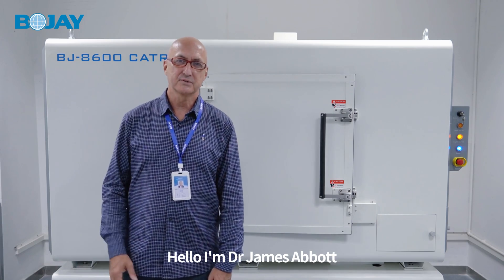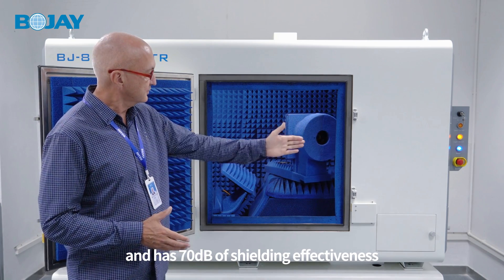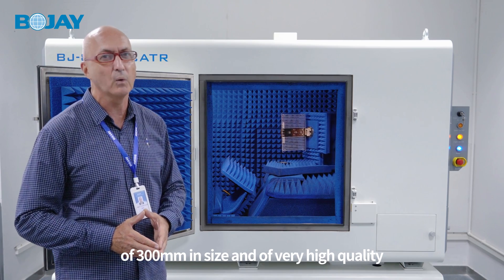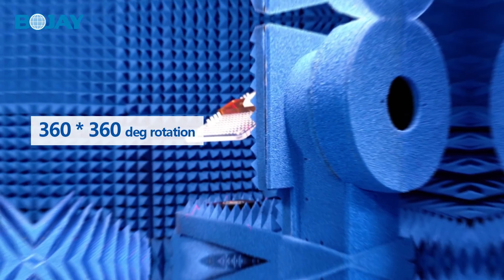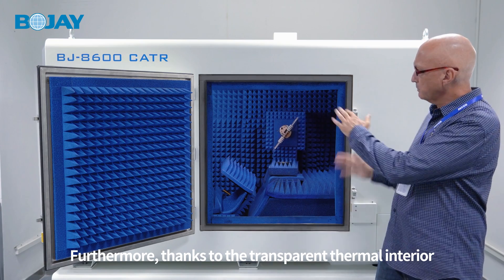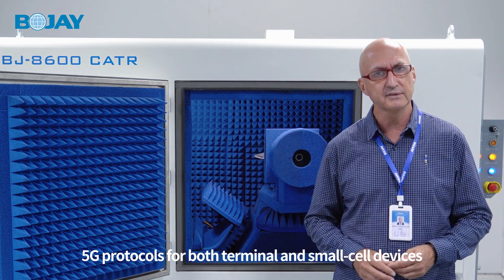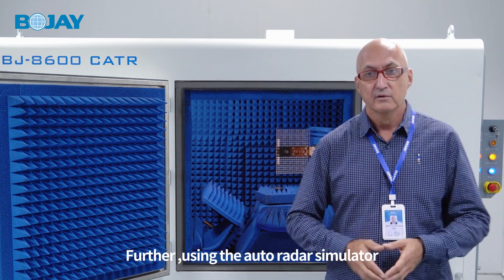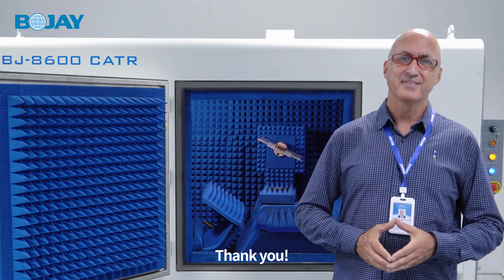BJ-8600 CATR｜5G anechoic chamber | 5G black box measurement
BJ-8600 CATR is designed for mmWave far field RF OTA measurements.
• High precision parabolic reflector and high accuracy 2-axis positioner provide large
 quiet zone size of 300 mm for a black box measurement for various size DUTs.
• Working frequency range is from 0.7GHz to 50GHz
• Thermal test option available.
• Standard API for software development/test automation.
• Fast measurement capability via TTL hardware signal trigger.
• for 5G black box measurement for various size DUTs.